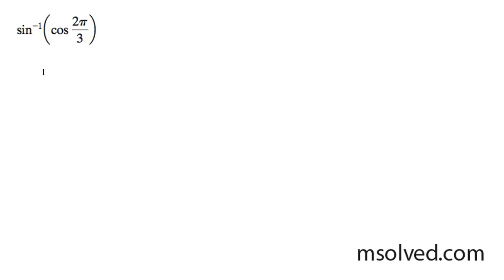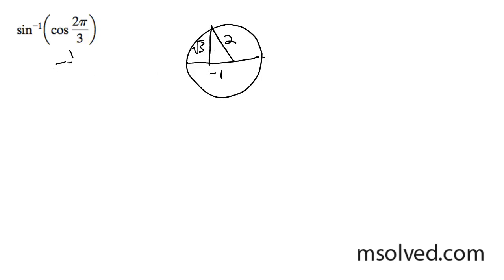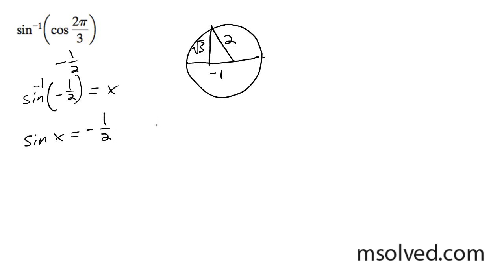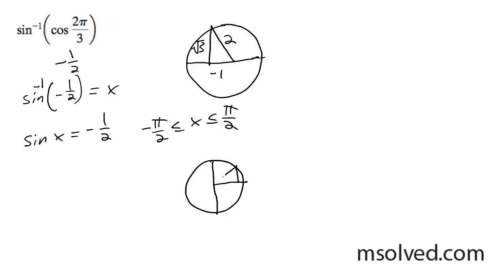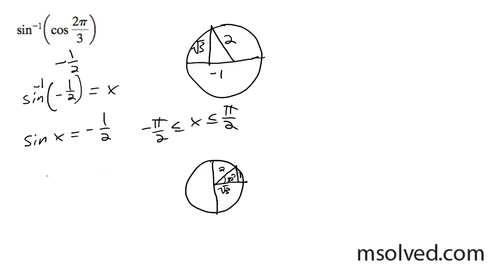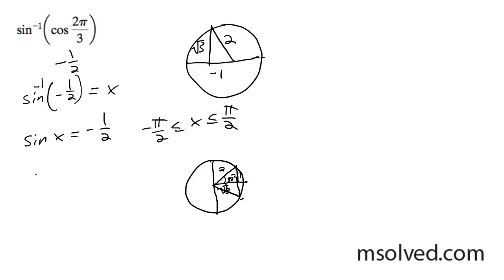sin^-1(cos(2pi/3))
Find the exact value of sin^-1(cos(2pi/3))